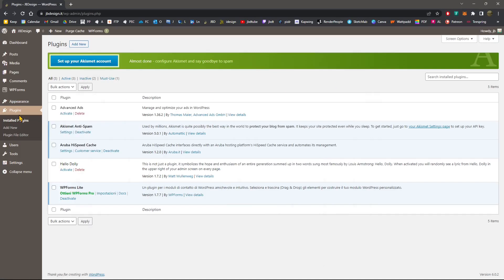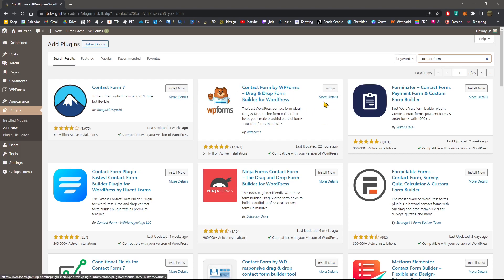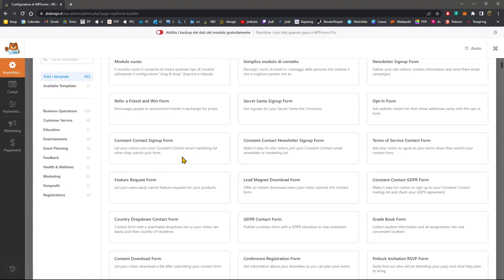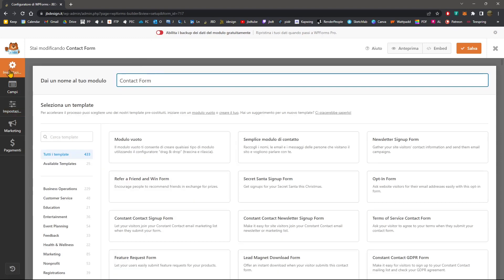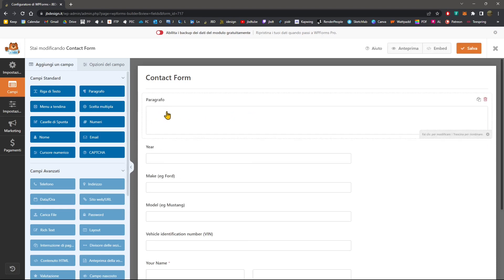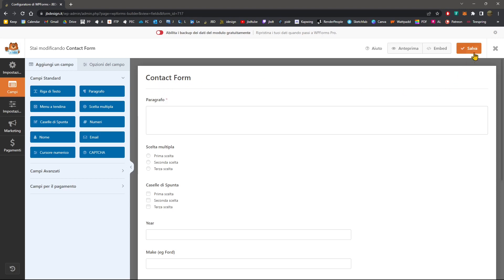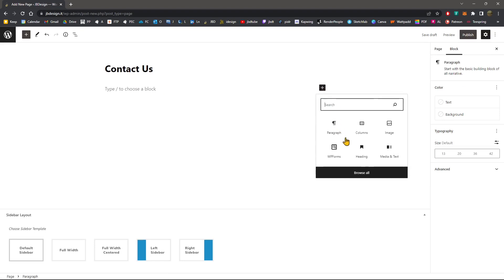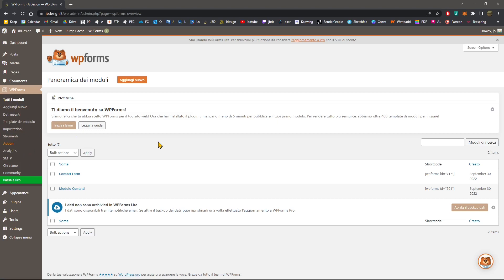Videoguide - Create and Customize Contact Form With Custom Fields in Wordpress Using WPforms Plugin